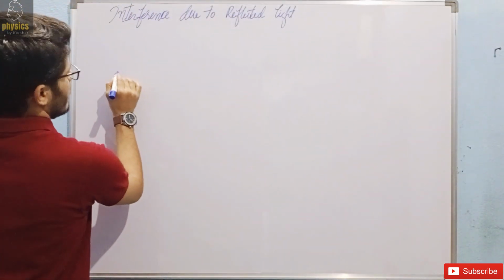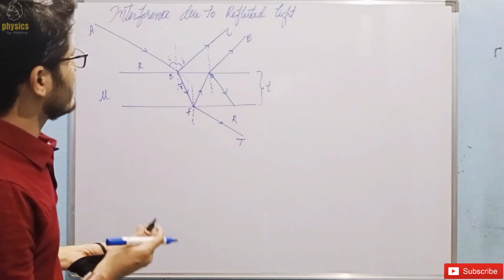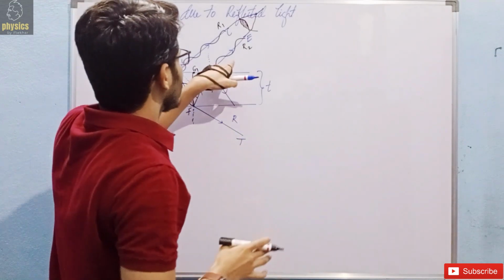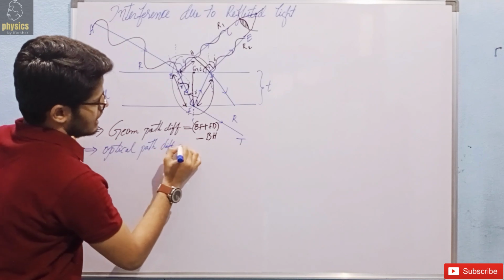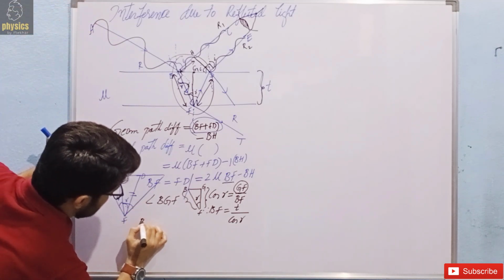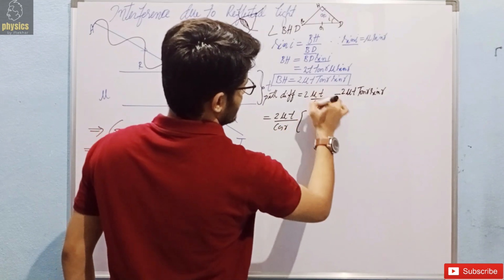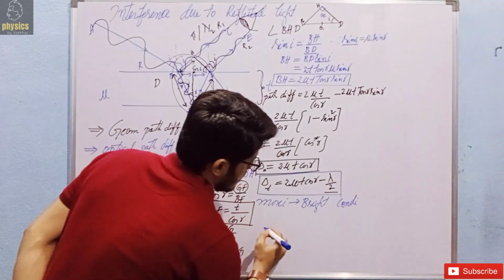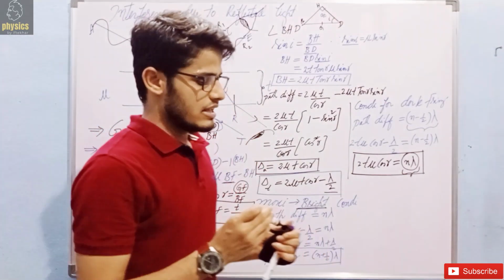Lecture (8) | Interference Due To Reflected Light (thin film)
in this lecture, I will be discussing What will happen when a monochromatic light incident on a thin film?, What type of interference will occur for light reflected from where the film is thinnest? thin-film interference experiment,thin-film interference, when light is reflected from a thin film of oil on a water puddle, interference due to thin-film, coherence in thin-film, interference due to division of amplitude, interference,thin-film, phase change due to reflection of light, interference due to transmitted light